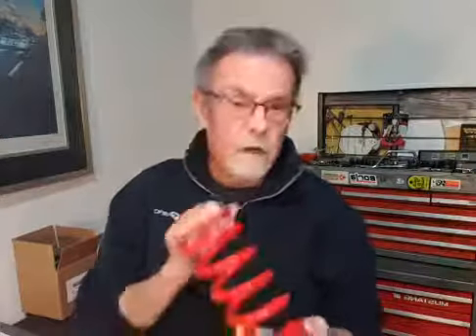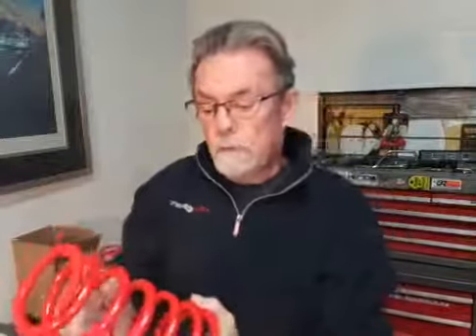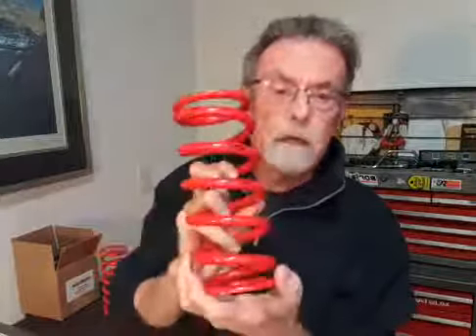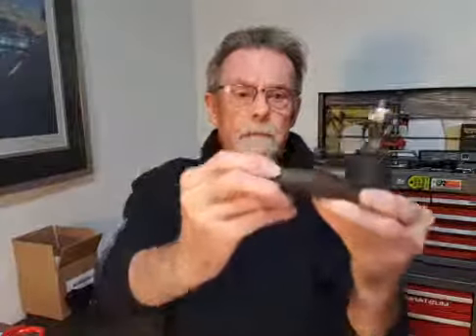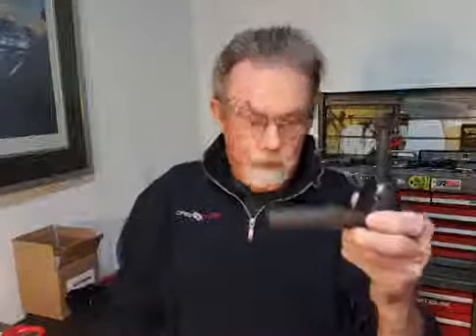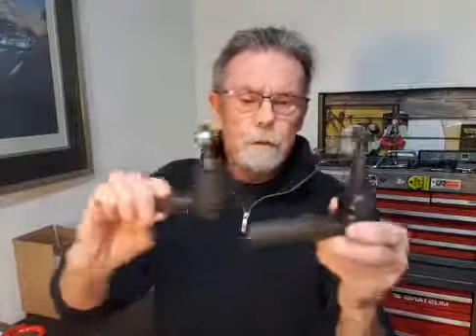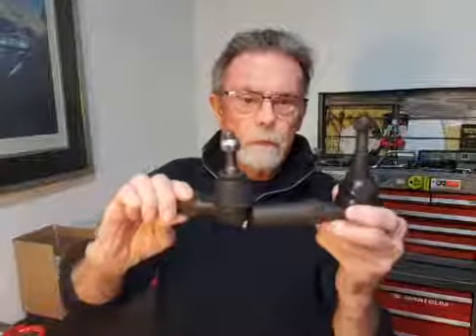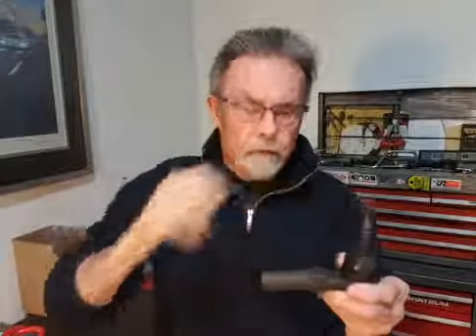Cars & Coffee with Kenny Brown - Episode 9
Join Kenny covers Street Performance set-up as well as Bump Steer Tech during Cars & Coffee Session 9! Invite your friends!

*** Want more of what you viewed? Join Kenny LIVE for CARS & COFFEE WITH KENNY each Saturday at 11:00AM EST simulcast LIVE on both this KENNY BROWN YOUTUBE channel OR the KENNY BROWN PERFORMANCE FACEBOOK